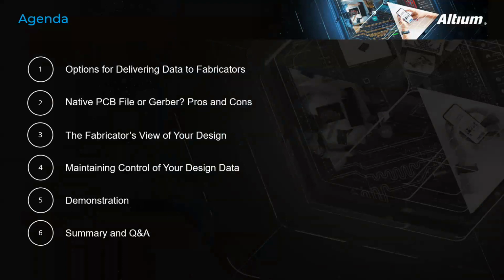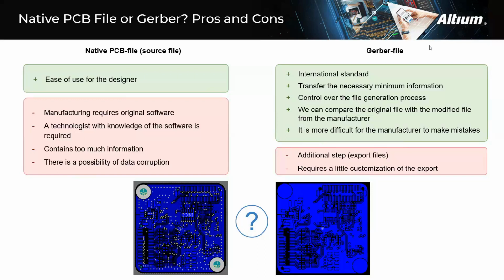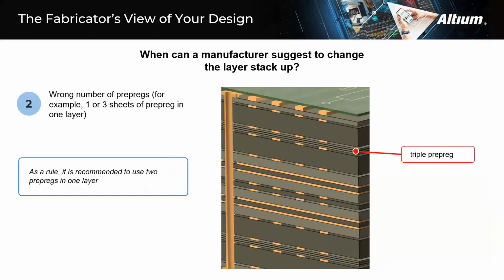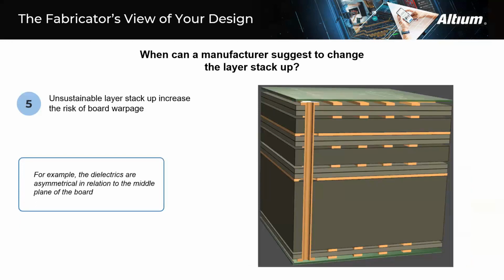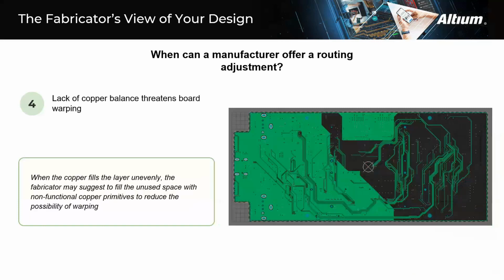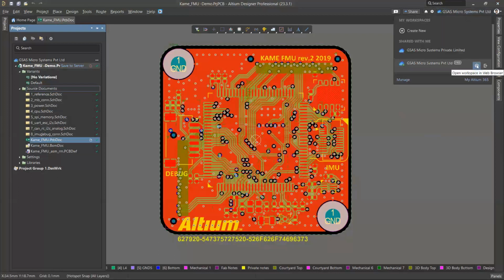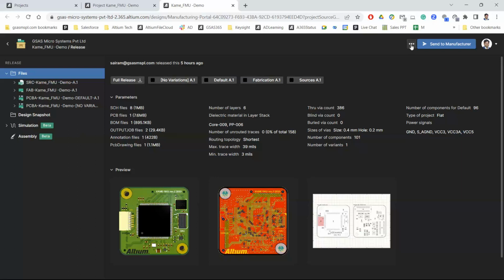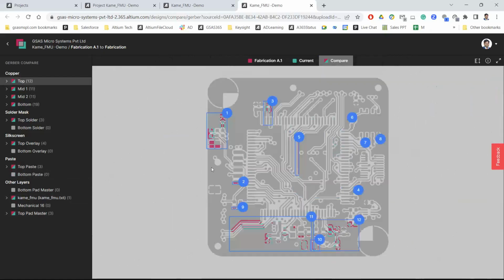Live Webinar | Understanding the PCB Fabrication Process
In this webinar to learn:

How to securely share design data with your manufacturer
When to send your PCB files, Gerbers, or both
How the manufacturer views your design
Best practices for effectively communicating with your manufacturer